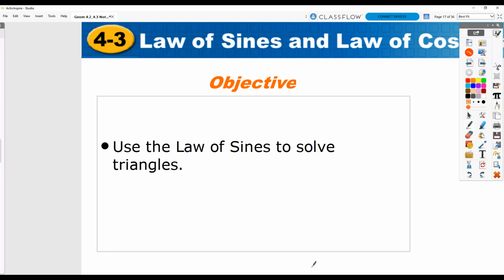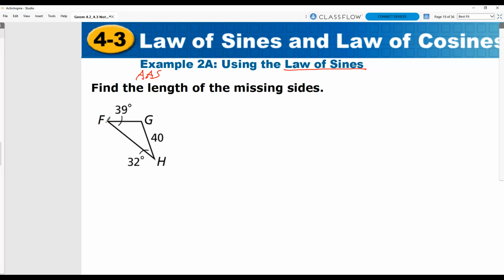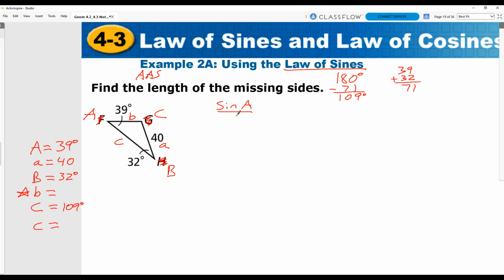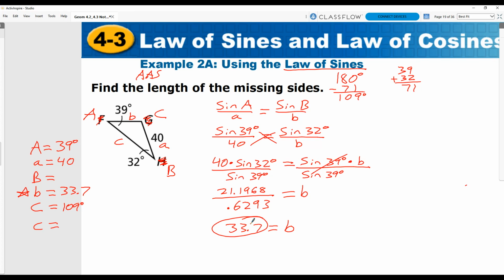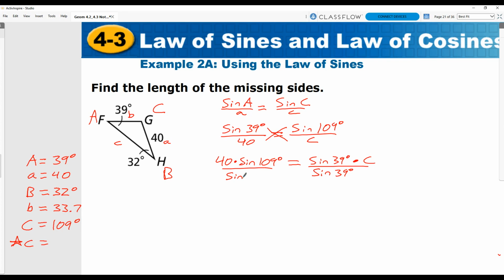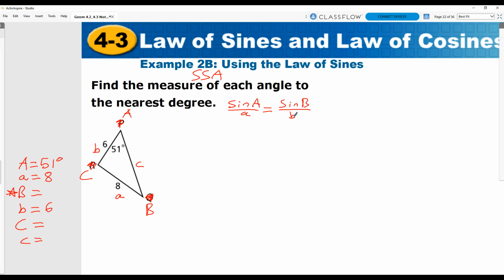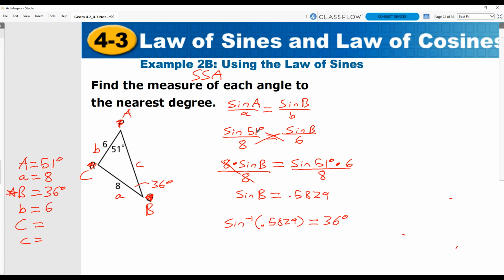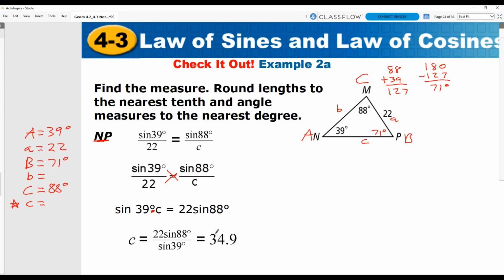Geometry Lesson 4.3